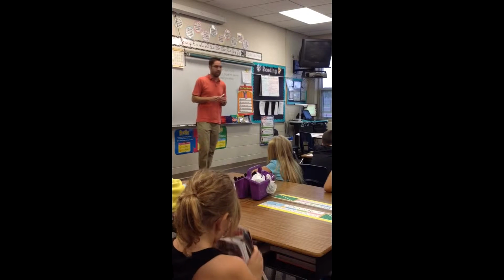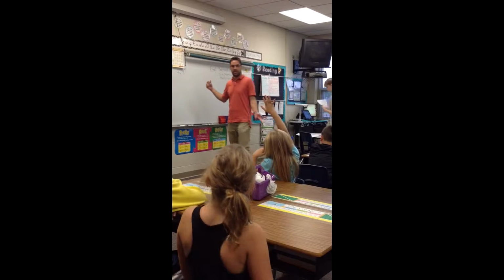My Edited Video